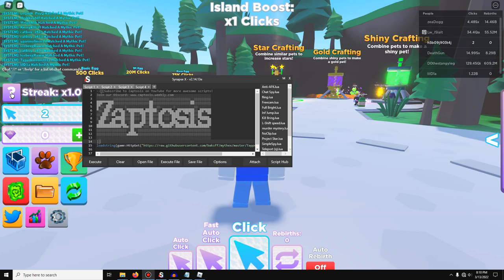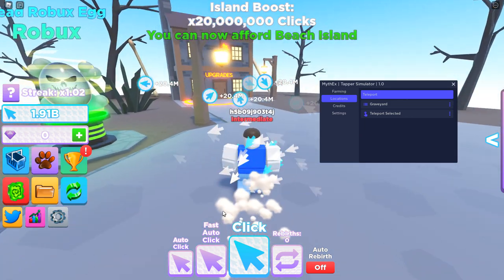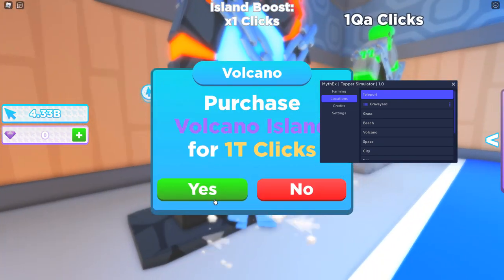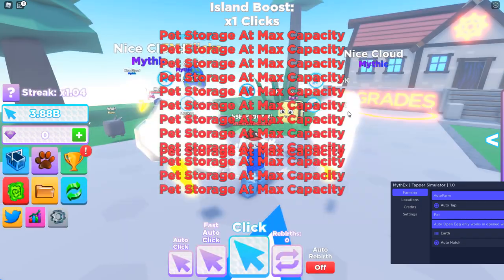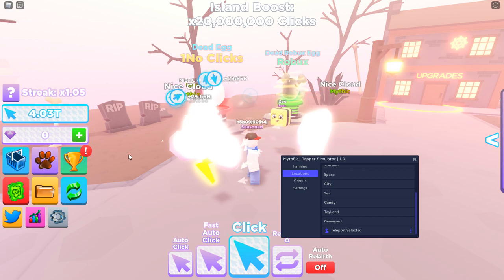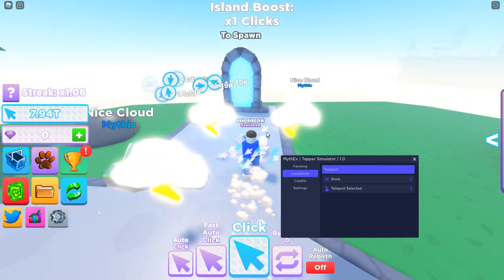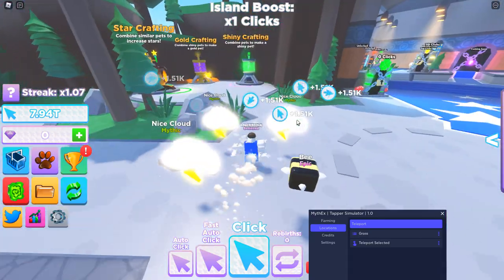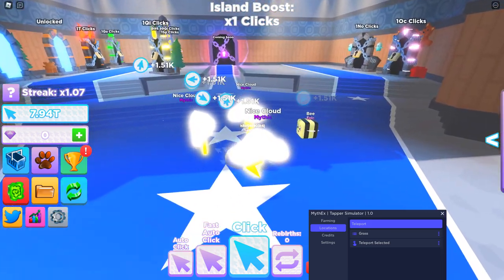💠 ROBLOX Tapper Simulator Auto-Farm Script | PASTEBIN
Hey guys Zaptosis here! This Tapper Simulator Script / Exploit will auto-farm tapper simulator unlimited clicks & auto-farm pets!